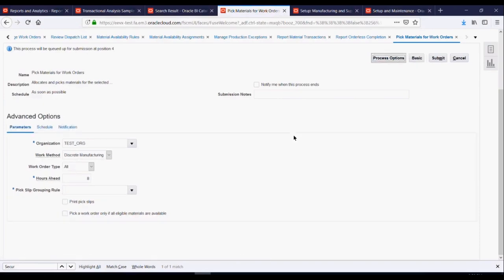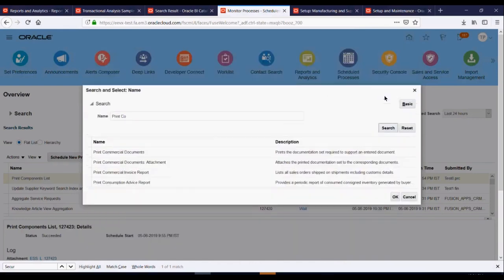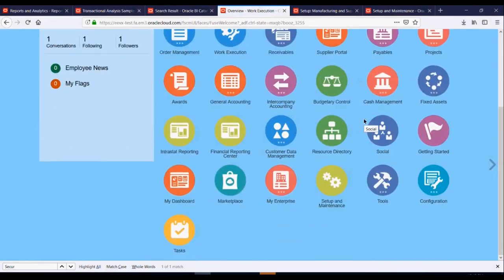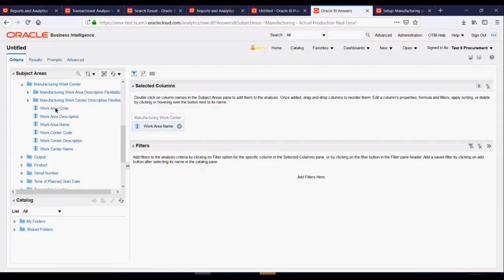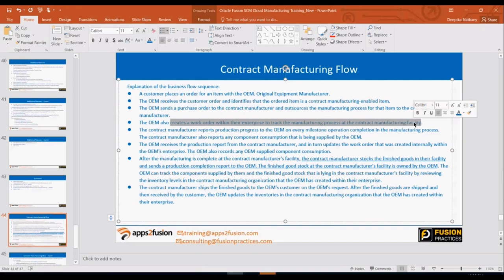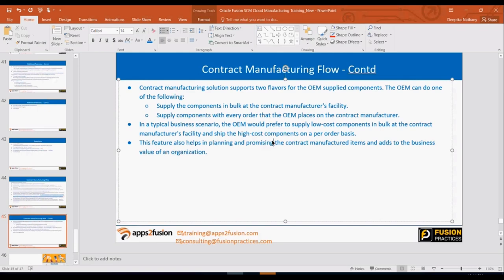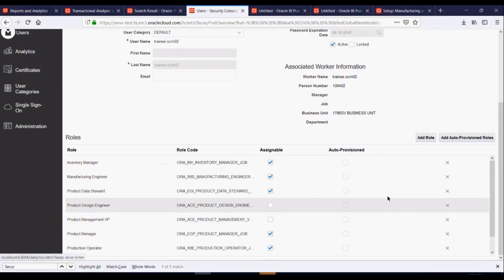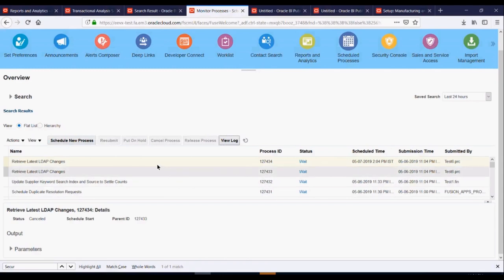Session 9 Cloud Manufacturing Part 4